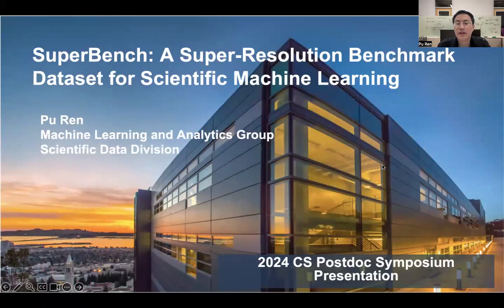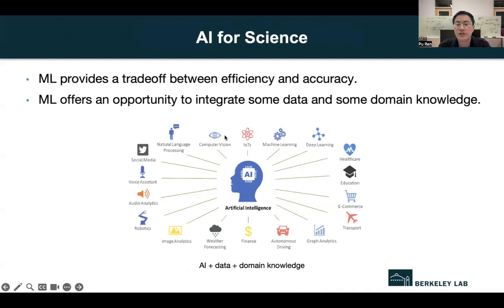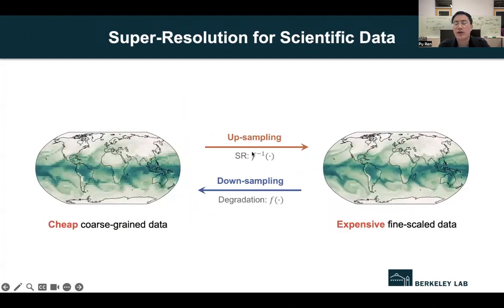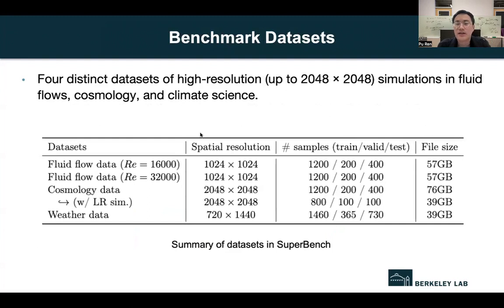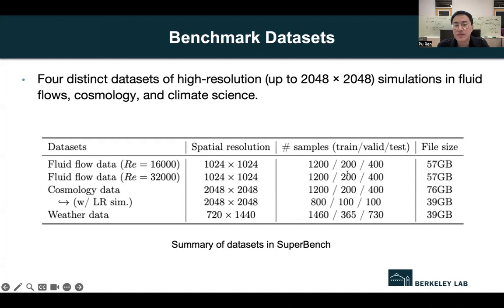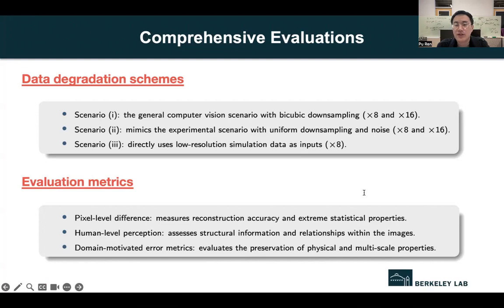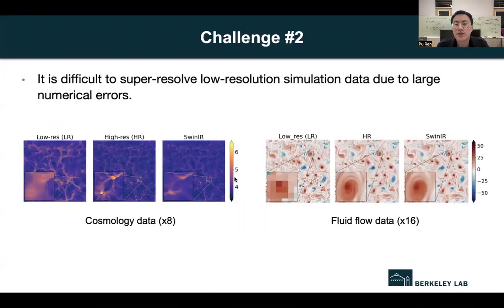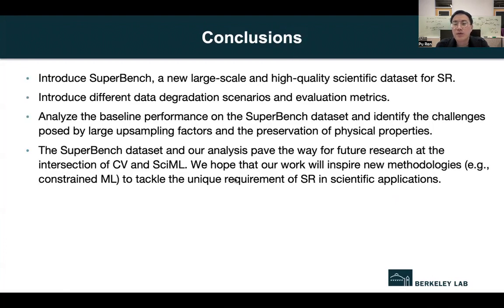Pu Ren - CS Postdoc Symposium 2024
Pu Ren presents the talk "SuperBench: A Super-Resolution Benchmark Dataset for Scientific Machine Learning" as part of the 2024 CS Area Postdoc Symposium.